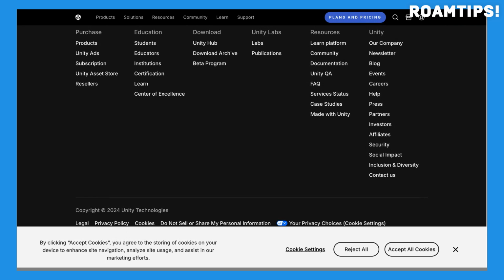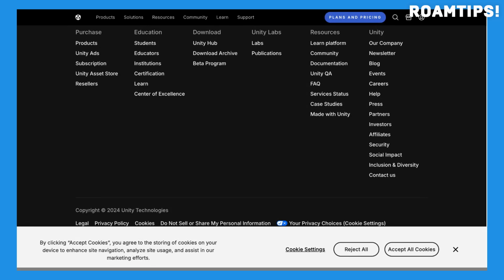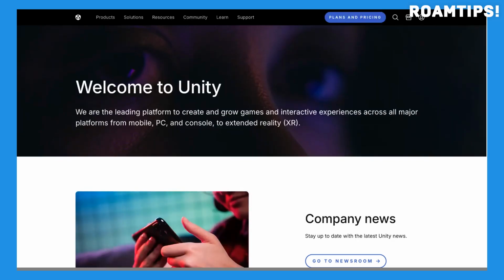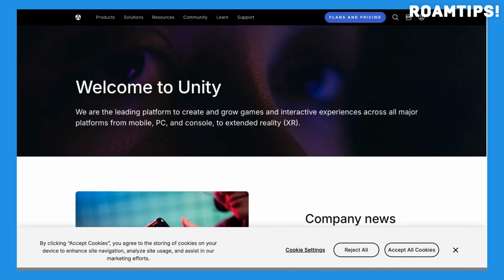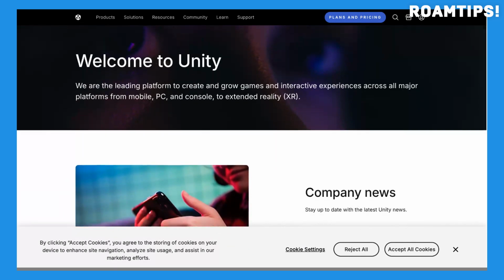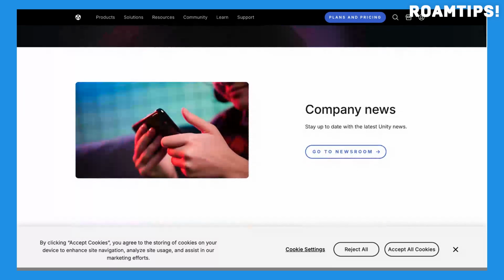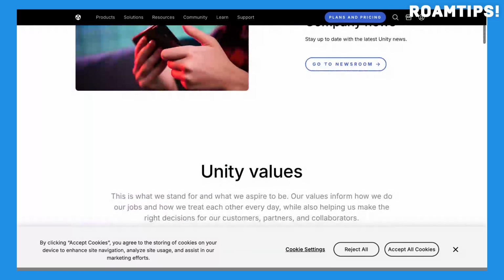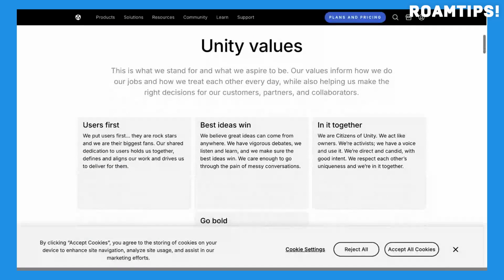Unity Ads Platform Review | Usage Experience